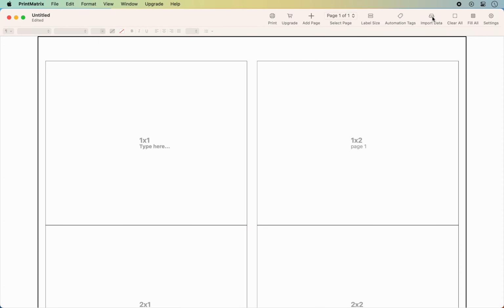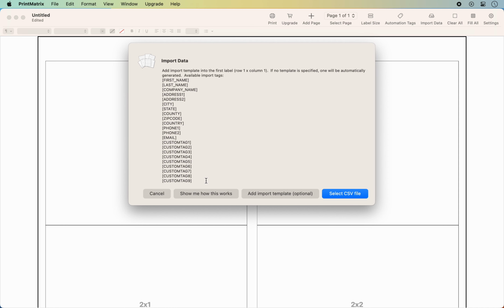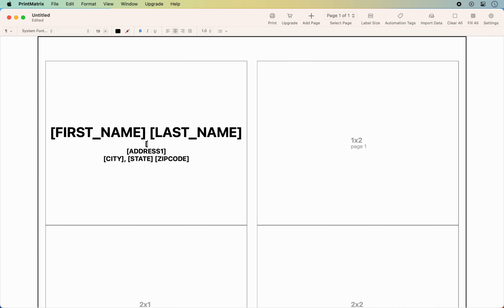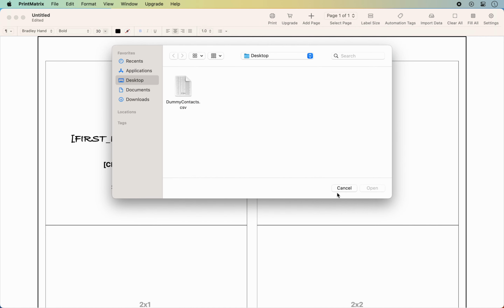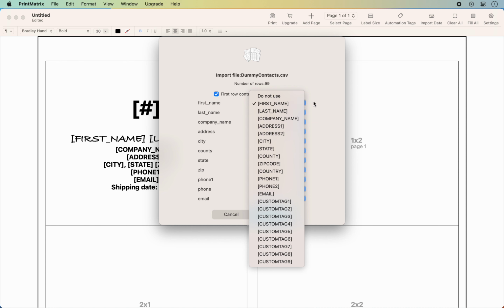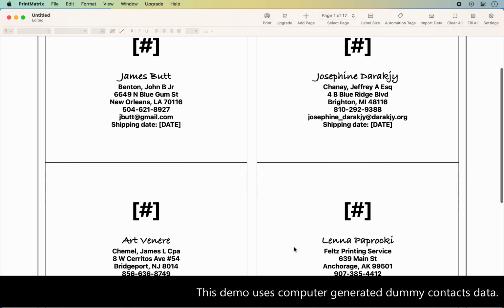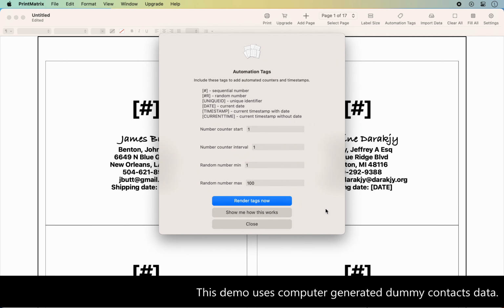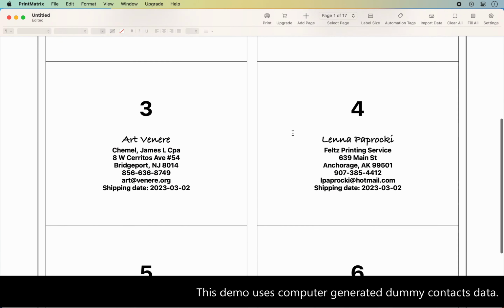Creating Shipping Labels with Mail Merge from a CSV File: A Step-by-Step Tutorial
PrintMatrix is an advanced label creator with support for CSV data import and automation tags, now available from the Mac App Store.